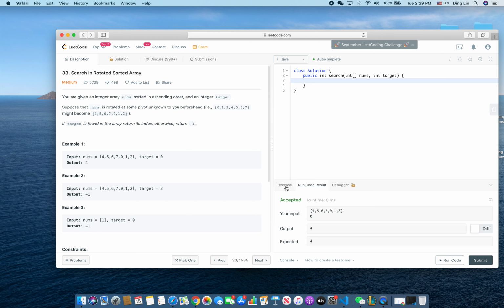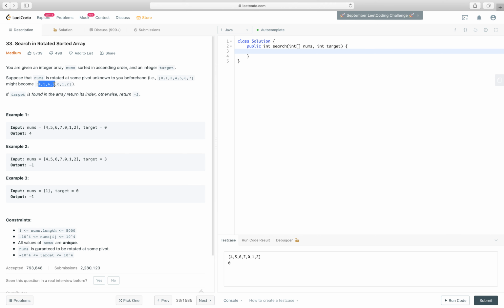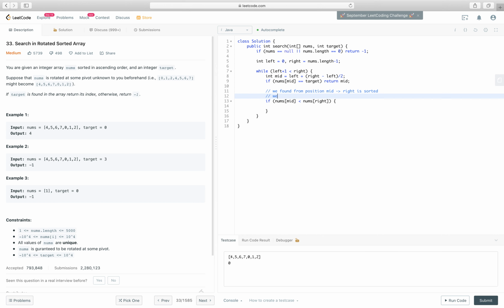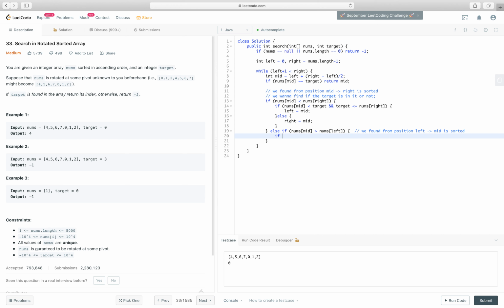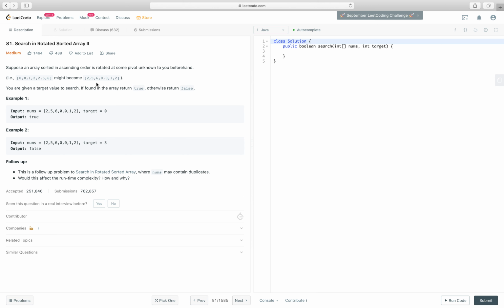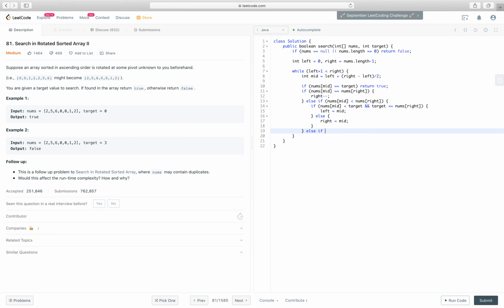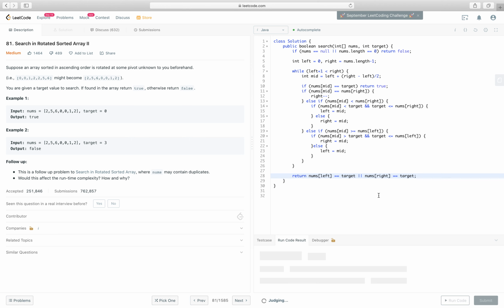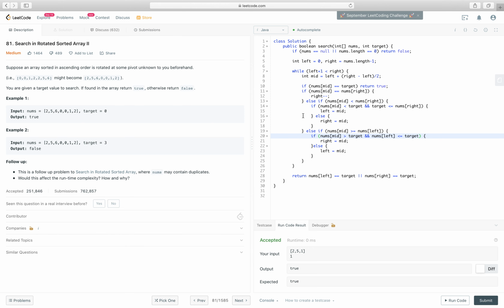Search in Rotated Sorted Array I&&II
leetcode questions about Binary Search